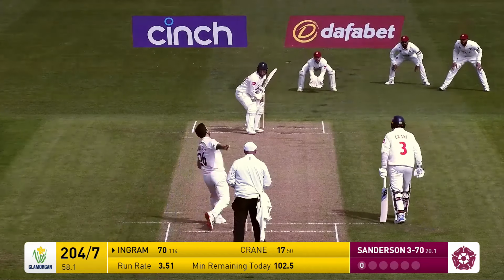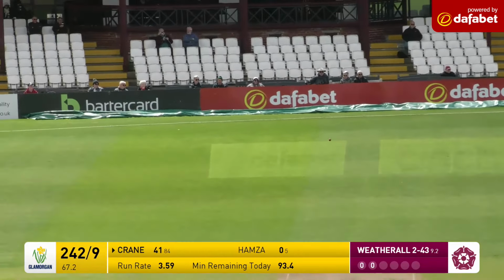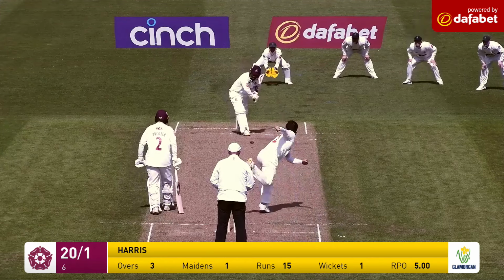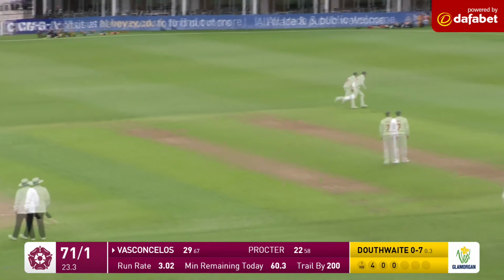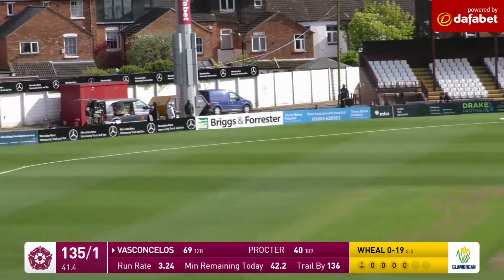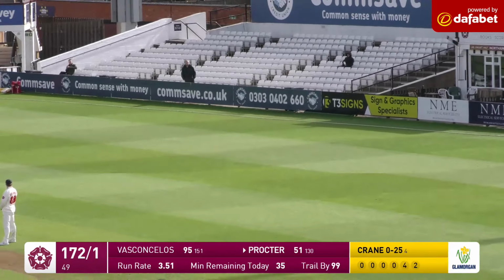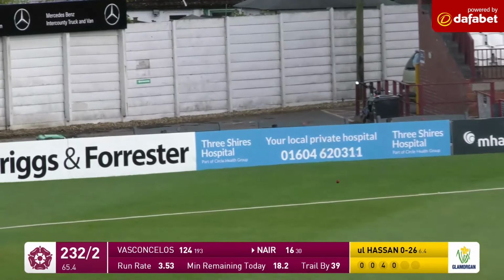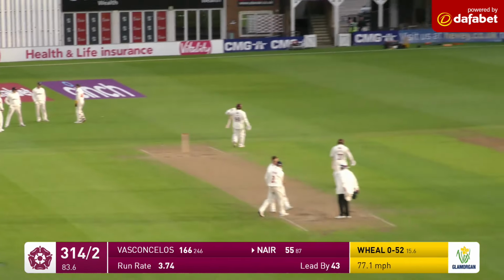Vasconcelos Shines | Northamptonshire v Glamorgan | Day 2 Vitality County Championship Highlights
Ricardo Vasconcelos hit a magnificent unbeaten 166, his ninth first-class century and his first in two years, as he indulged his liking for Glamorgan’s bowlers on day two of this Vitality County Championship match at Wantage Road.